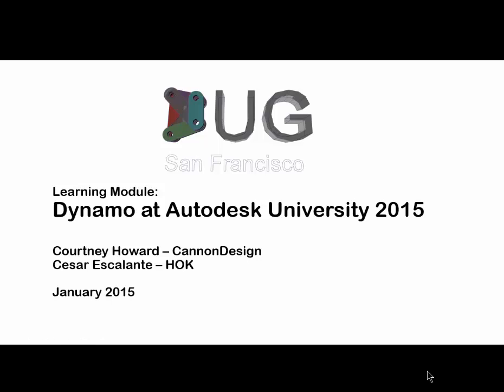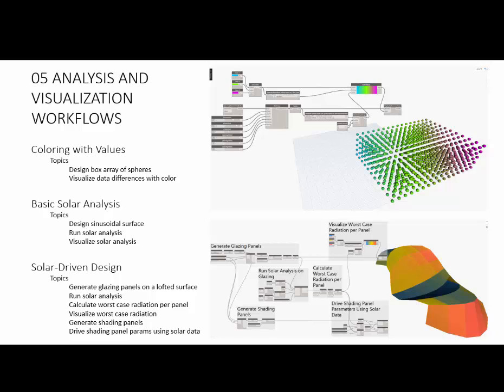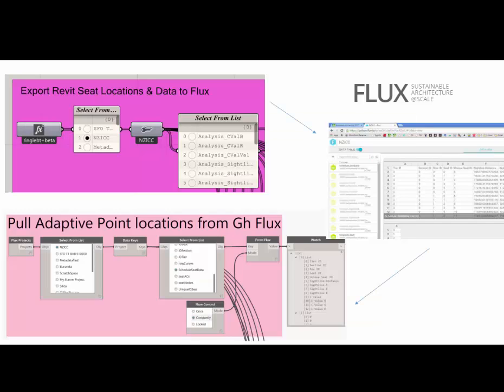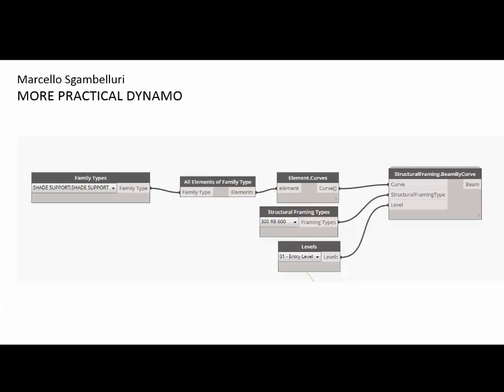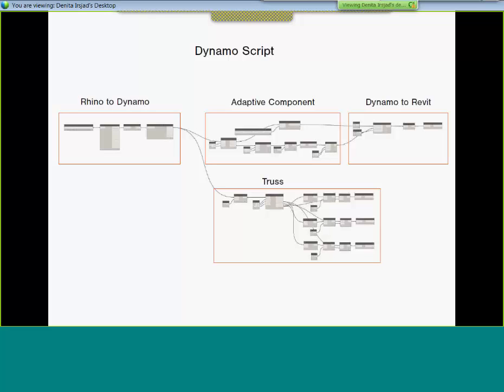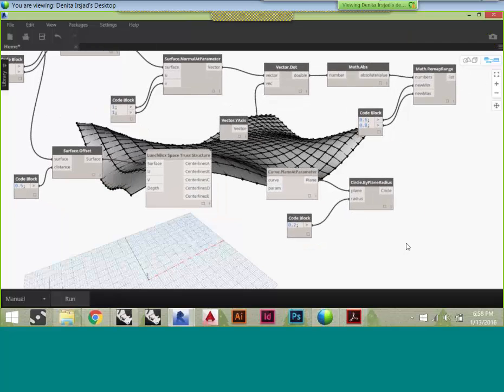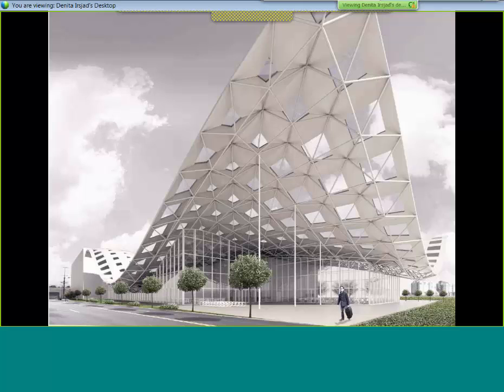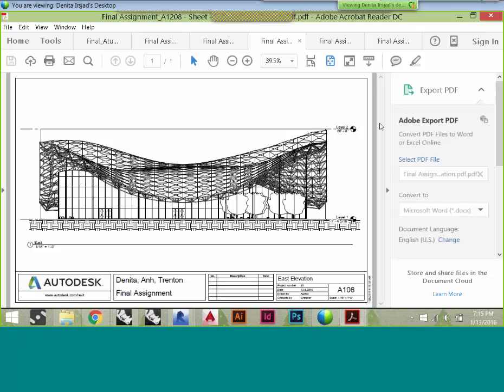SFDUG Jan 2016: AU 2015 & Dynamo Lab at CCA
Educational Module: Dynamo at AU 2015
Speakers: Courtney Howard, CannonDesign and Cesar Escalante, HOK

Autodesk University featured a sold-out Computation Design Workshop and a record 20+ Dynamo related classes. Courtney and Cesar will discuss what they learned and provide insight to the most relevant Dynamo features.

Featured Presentation: Dynamo Lab at CCA - Top student projects
Speakers: Denita Irsjad, Trenton Jewett, and Anh Vo

California College of the Arts students will present their final project from the Fall 2015 Building Technology elective course. The course, like others taught recently at Georgia Tech and MIT, was modeled as an introduction to both BIM and design computation using Revit and Dynamo. The students' project proposes a new educational pavilion for CCA. They will present their results and their process, which involved Dynamo and some of its extensions as a means to build aspects of their Revit project.